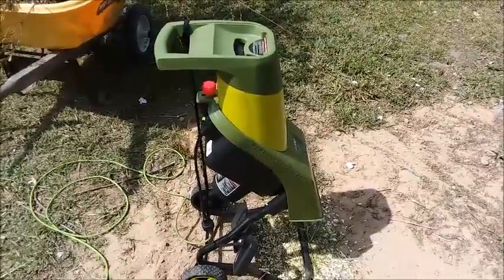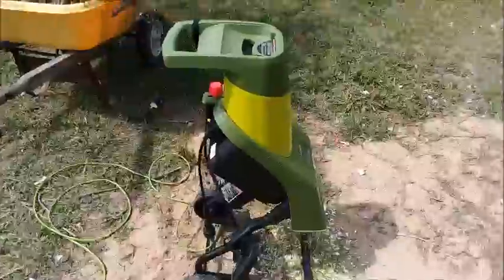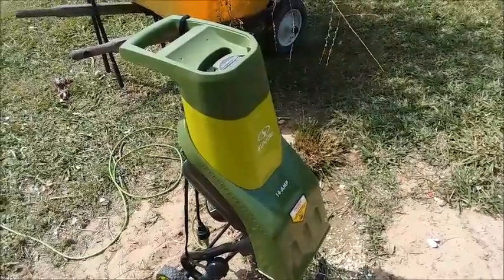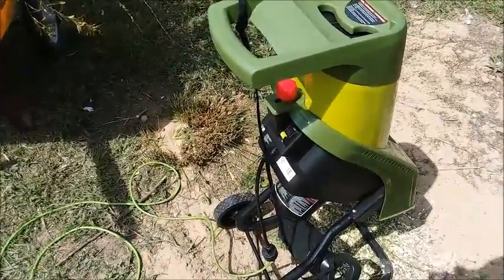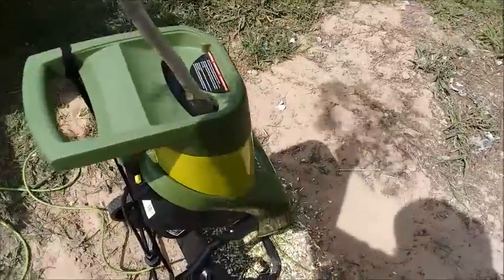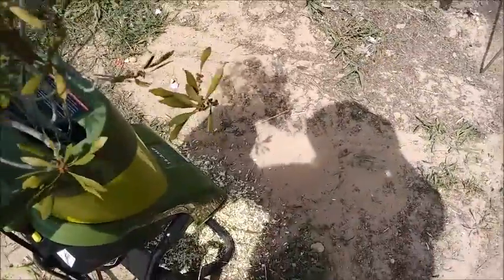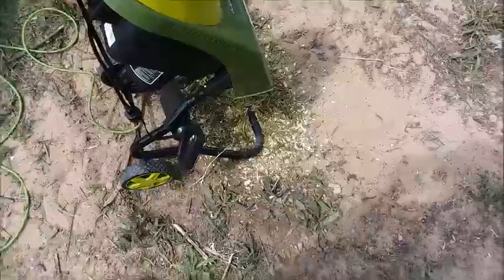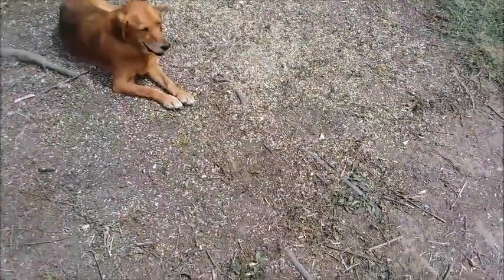Chipper Shredder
This thing is neat and useful.